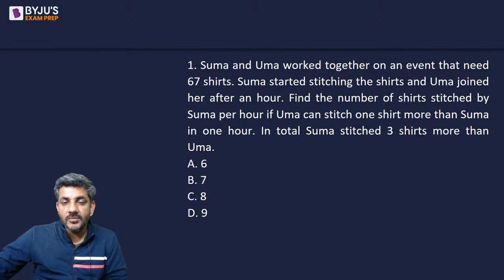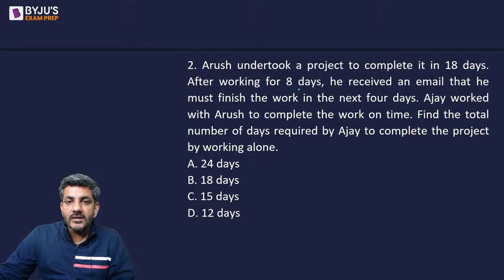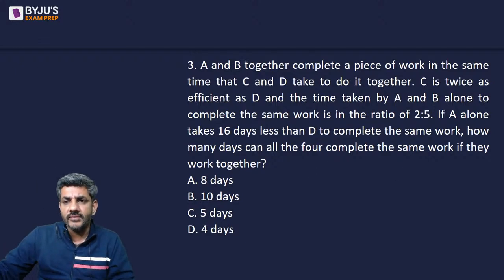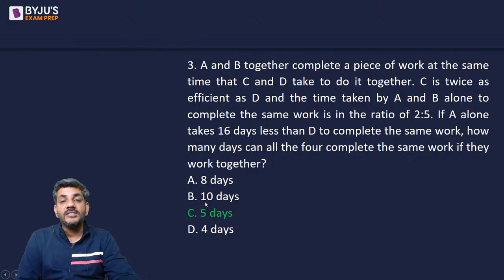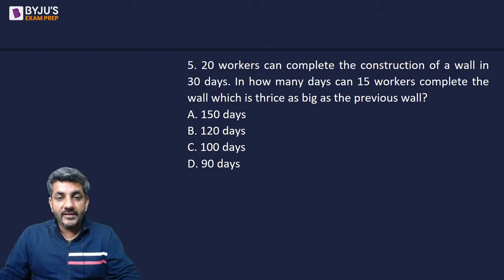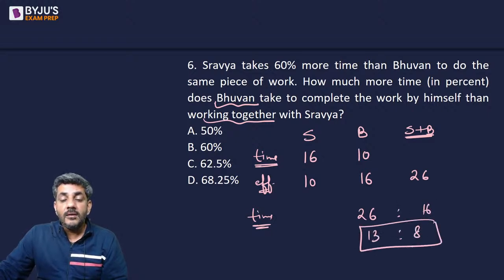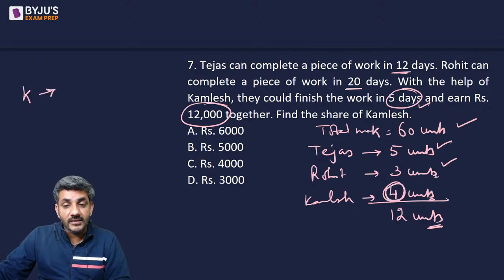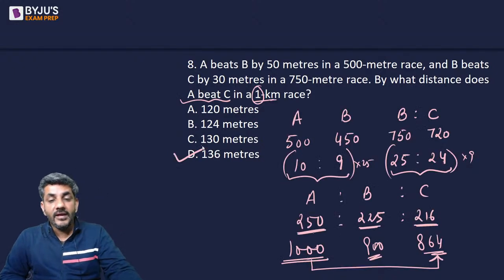CAT 2024 Quant | 1000 Most Expected CAT Quant Questions | Part 23 | BYJU'S CAT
Welcome to India's best CAT 2024 YT channel. Ace CAT 2024, Crack IIMs, become an IIM Alum and Crack the best IIM Placements. Score 99%ile in Quantitative Aptitude and study from serial 99%ilers. Get any query related to CAT 2024 be it the CAT 2024 syllabus, CAT 2024 study plan, QA strategy, expected CAT 2024 cutoffs etc answered in a one on one counseling session

In this series, we bring you the 1000 most expected CAT Quantitative Aptitude questions, meticulously curated to help you ace this crucial section of the CAT exam.

Part 23 of our series is designed to provide comprehensive coverage of essential quantitative concepts and problem-solving techniques. Whether you're a beginner aiming to build a strong foundation or an advanced learner seeking challenging problems, this series is tailored to cater to various skill levels.

Join us on this journey to conquer CAT Quant with confidence! Let's crack CAT 2024 together!